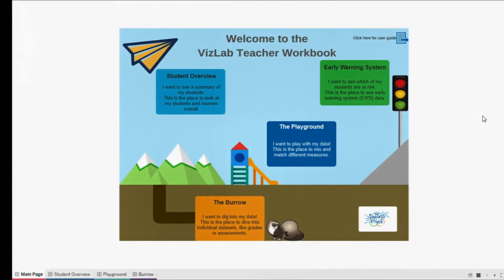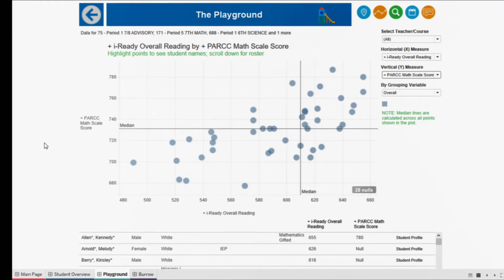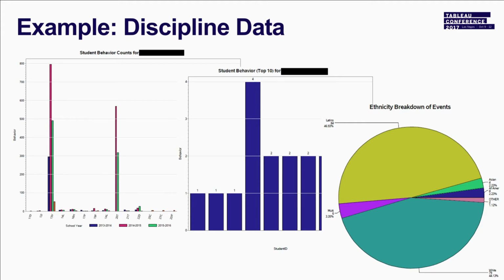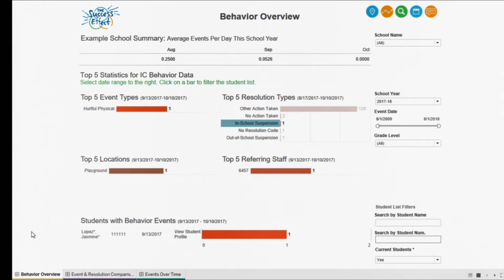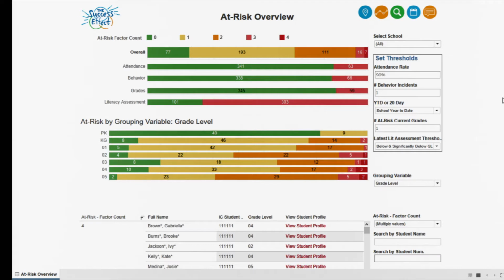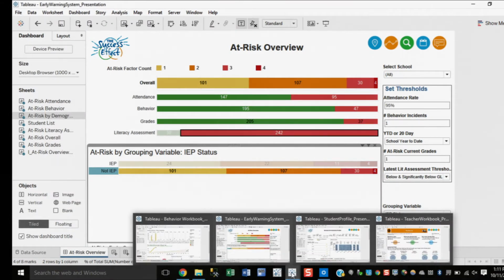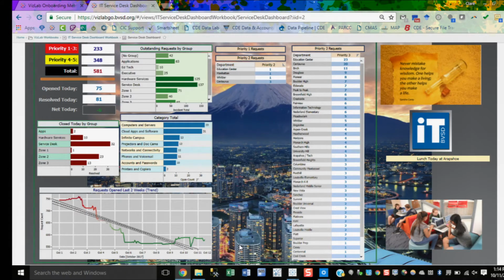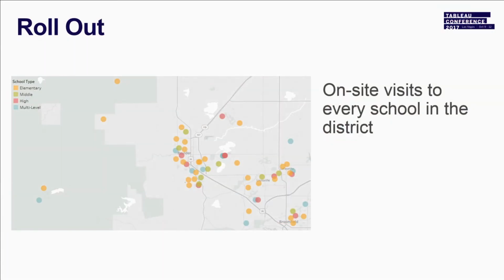Boulder Valley School District: Visualizing Student Success